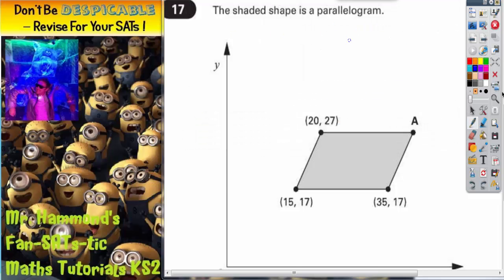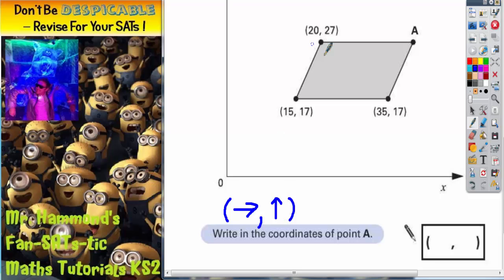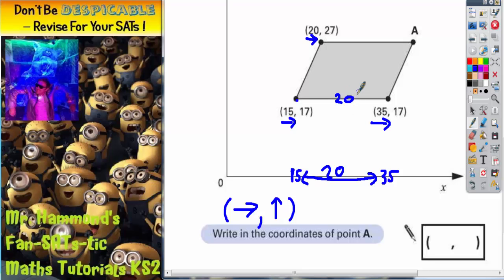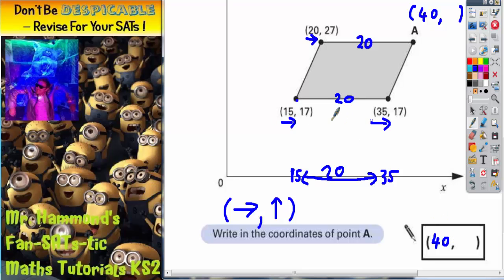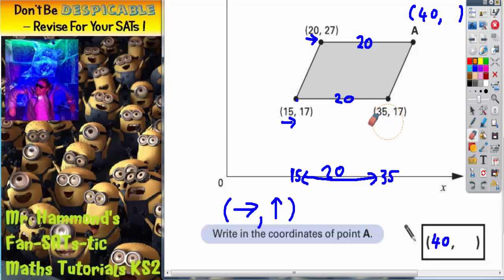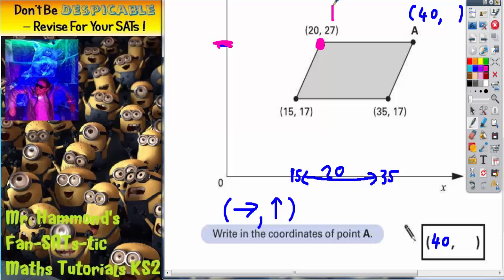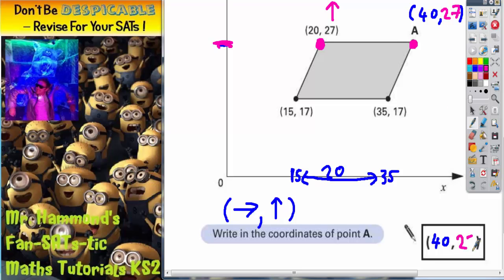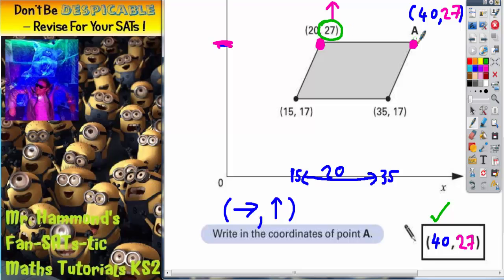Maths KS2 SATS 2002A Q17 ghammond